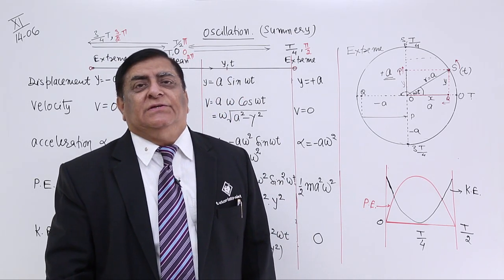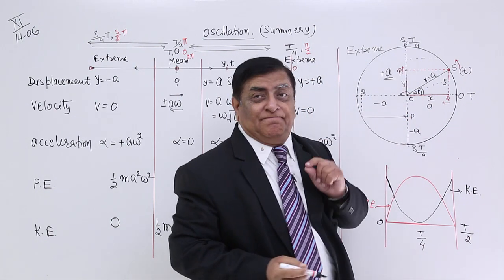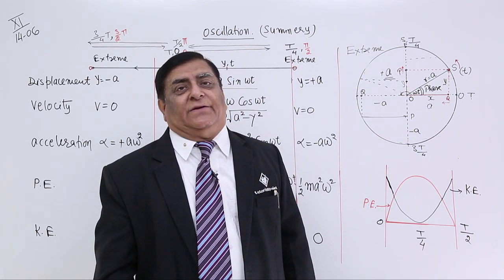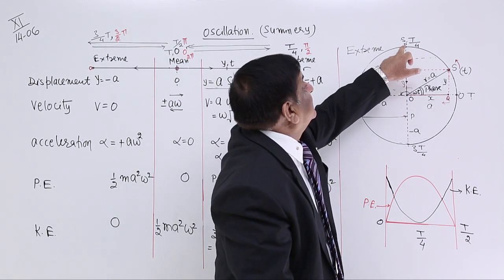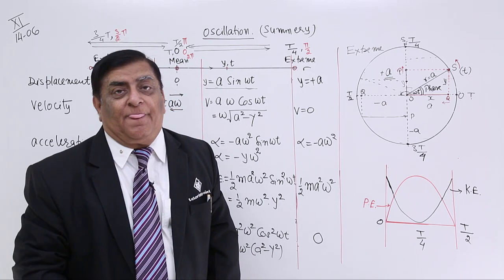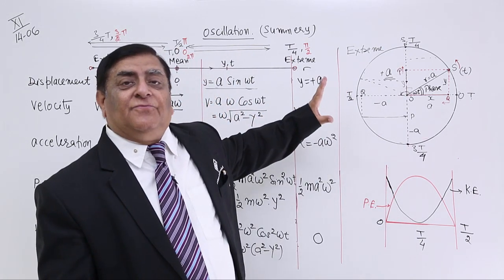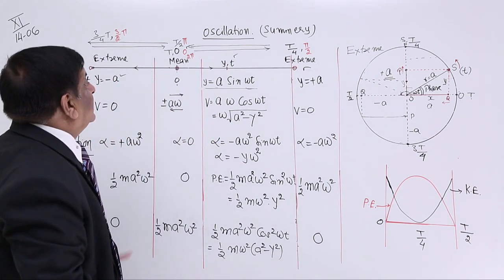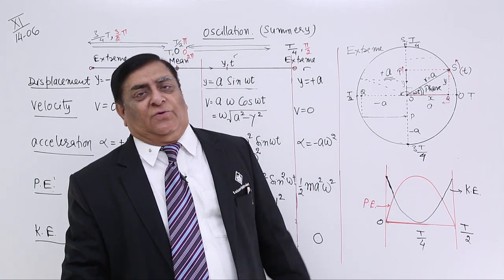Class 11th – Summery | Oscillations | Tutorials Point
Oscillation - Summery